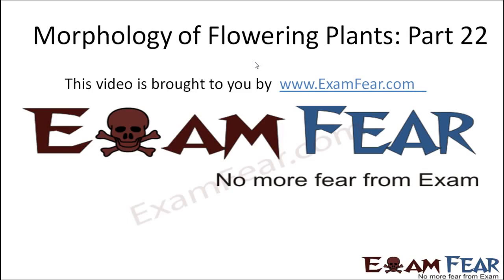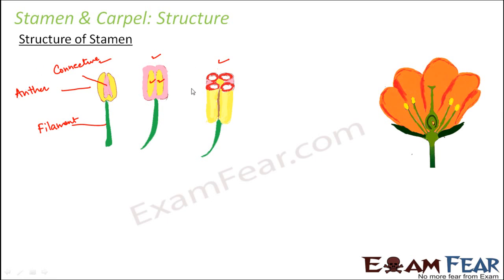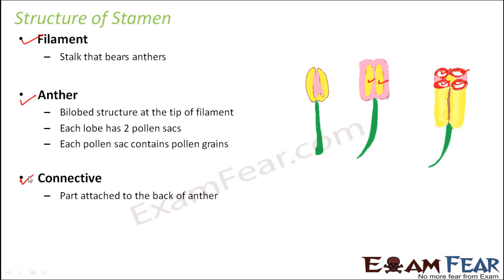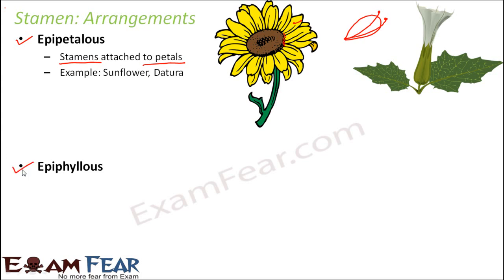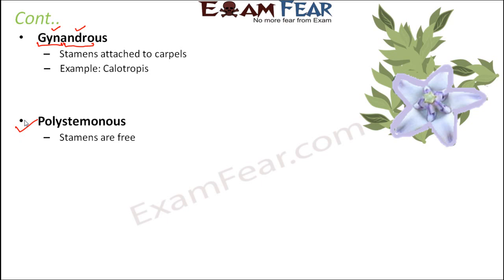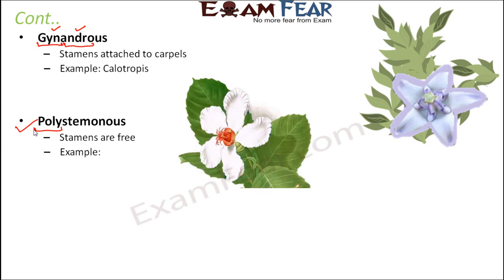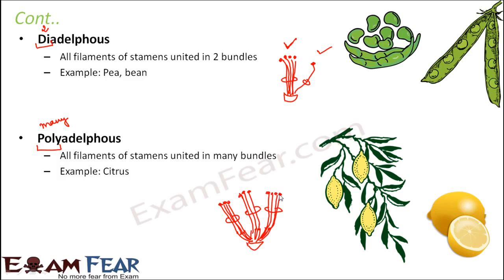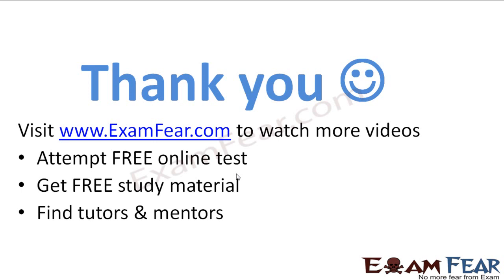Biology Morphology of Flowering Plants part 22 Stamen Structure & Arrangement CBSE class 11 XI